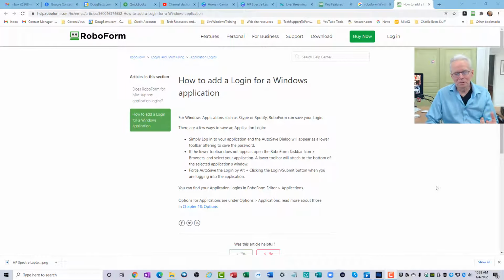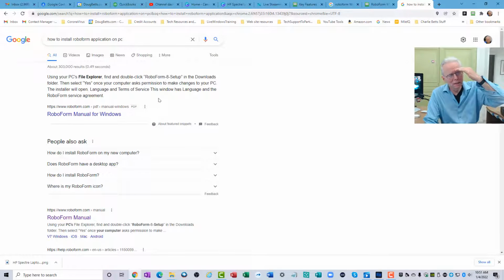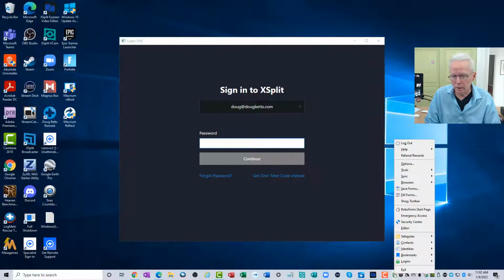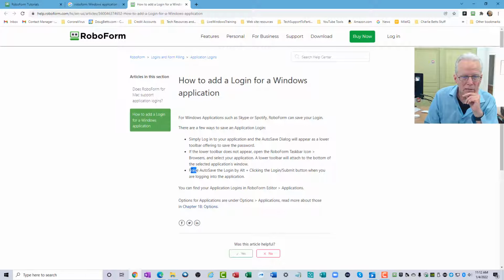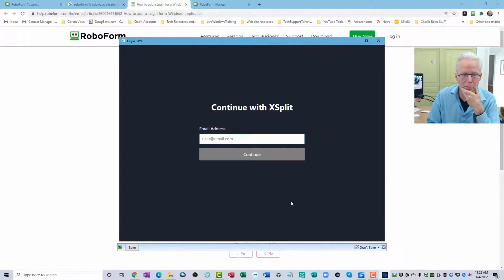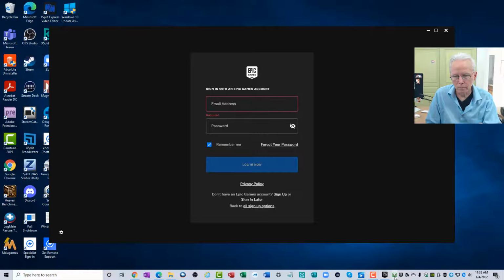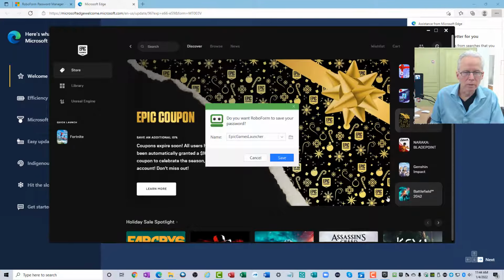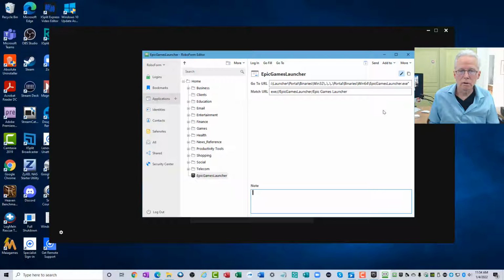RoboForm Big Fail - It Should NOT be this Difficult!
Getting RoboForm to enter credentials for Windows Applications should not be this difficult!  I don't know if I am doing it wrong of if the program just won't work on these apps.  It seems to me it should not be difficult considering that I am able to inform RoboForm which application window I want it to work on.  I found the RoboForm documentation to be inadequate with very little said on this subject.

You are supporting my channel with any of the following:
1. Participate during live streams in the chat room using a friendly demeanor.
2. Make comments on videos using a friendly demeanor and click like.
3. Join open Zoom sessions during live streams especially with your camera on.
4. Respond in a helpful way to other people's comments.
5. Watch my videos soon after they are published.

If you are a Mike Smith fan and you buy from Amazon, I recommend you add a bookmark to your favorite browser with this link